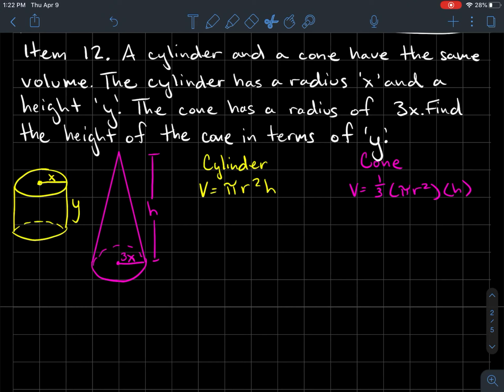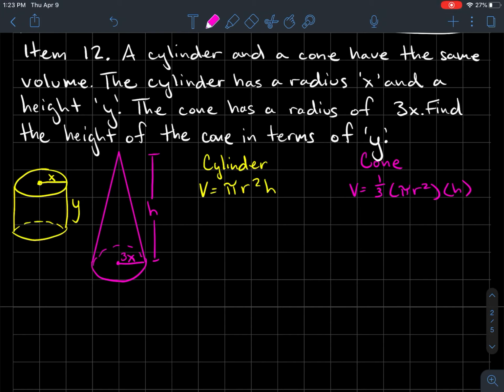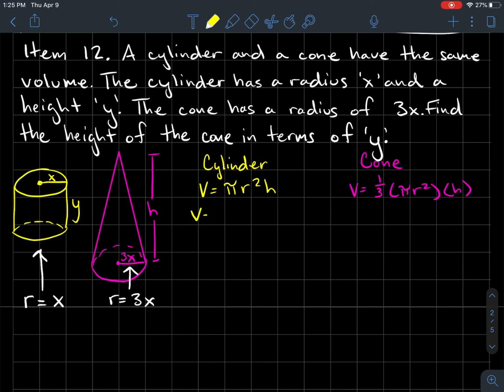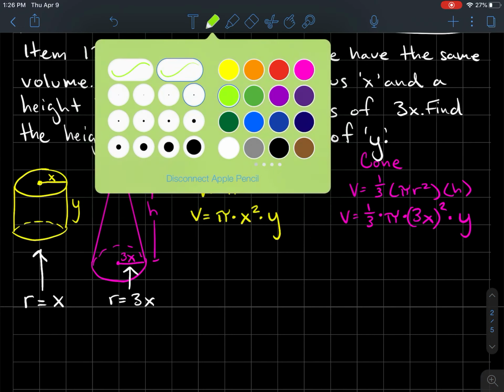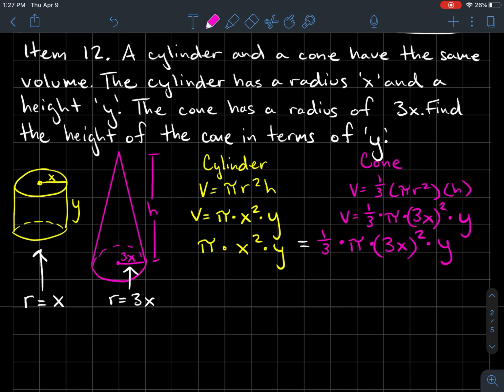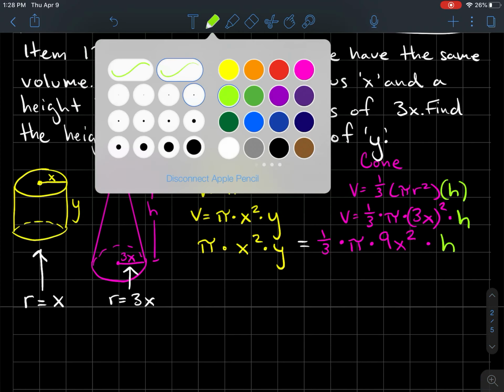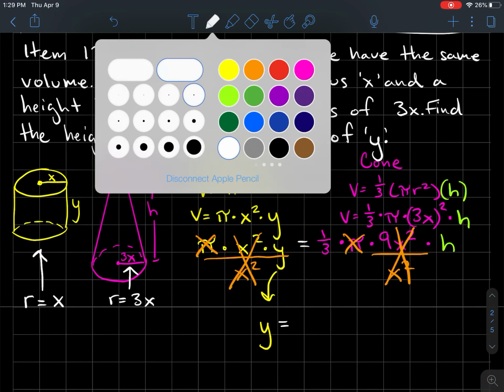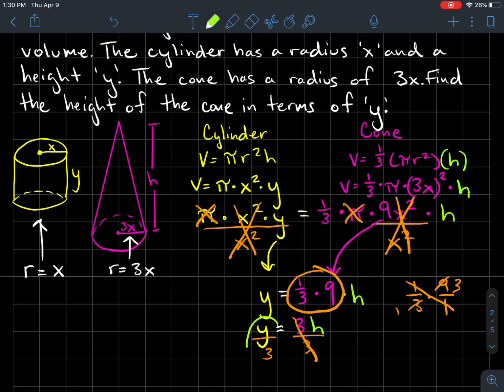Big Ideas Math Chapter 8 Mock Test. Item 12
Finding a missing dimension of two different solids by using algebra.